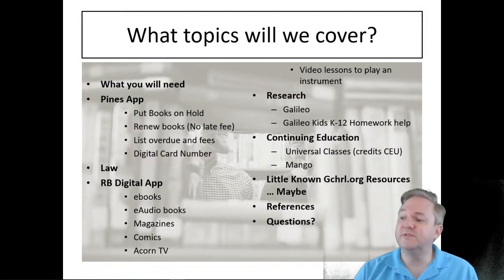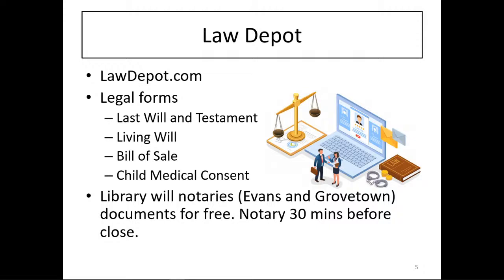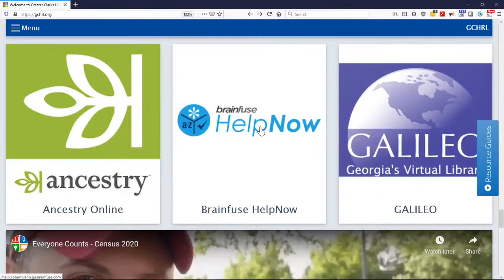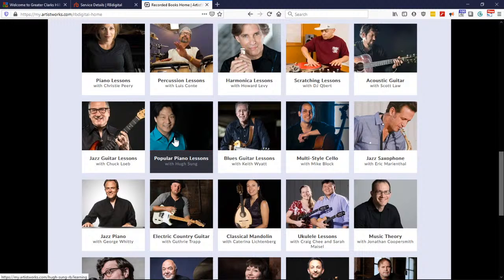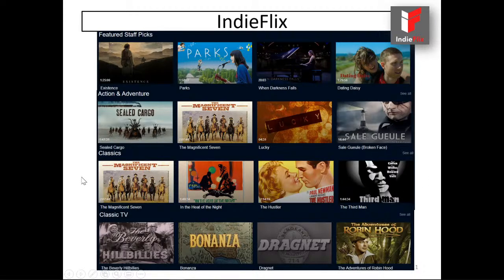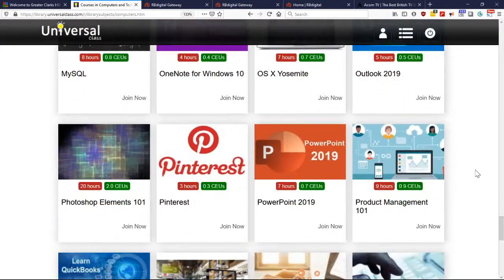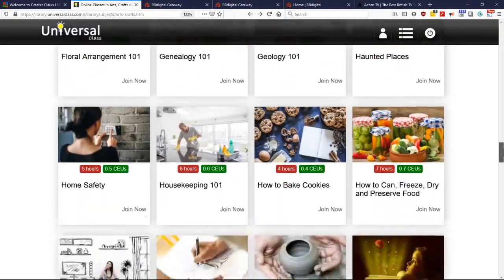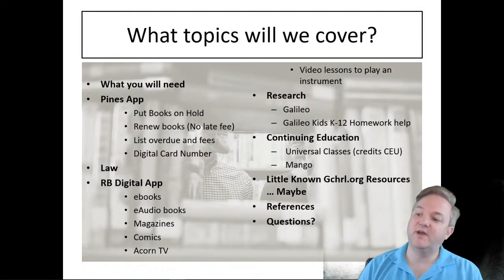Library Resources and Apps with Alex - Live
Library Resources and Apps
Learn about free resources that the library has to offer.  This class will cover eBooks, audiobooks, legal forms, Acorn TV, Galileo, library apps, and many other resources the library provides.